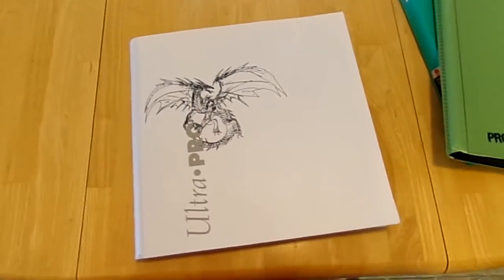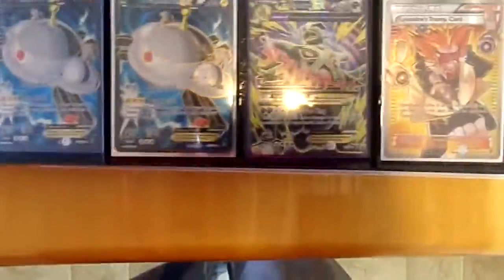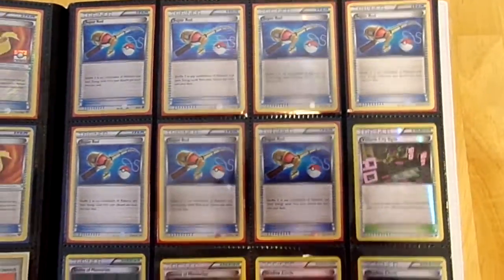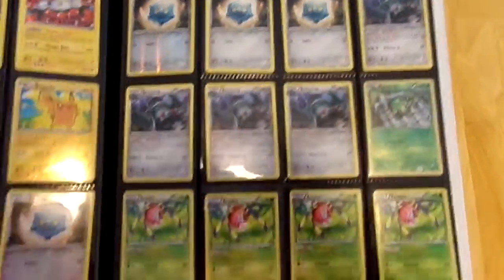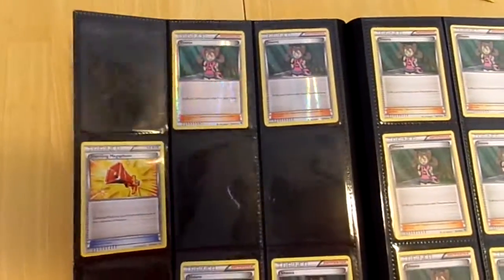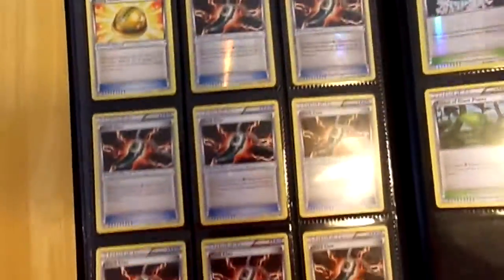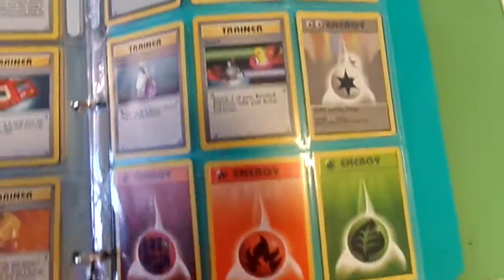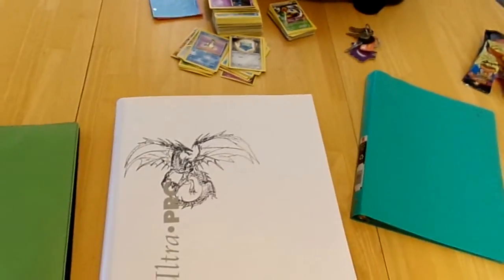Pokemon Trade Binders (1/10/2016)